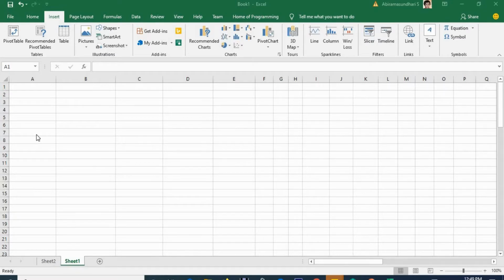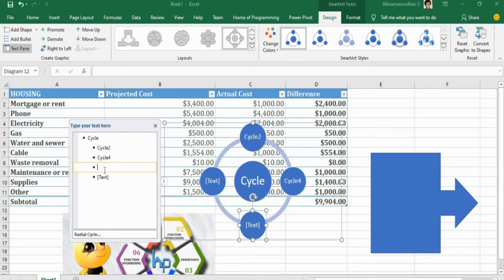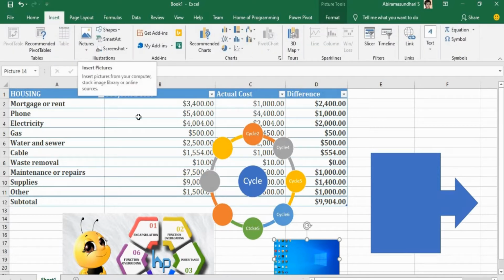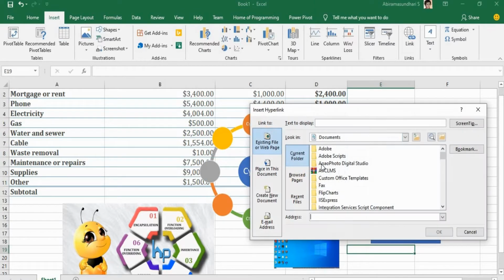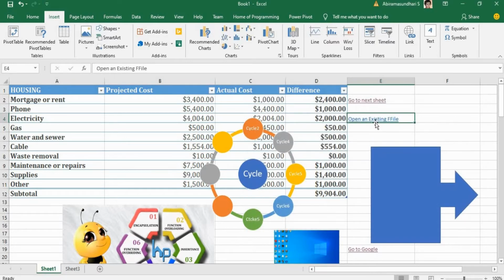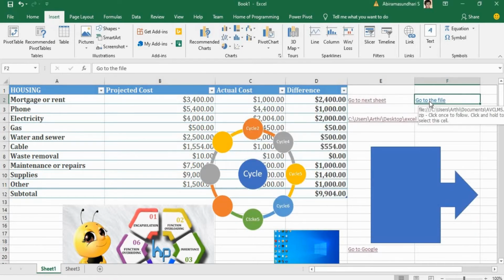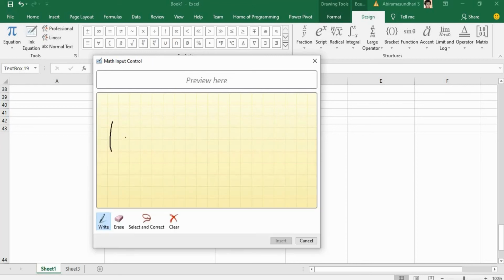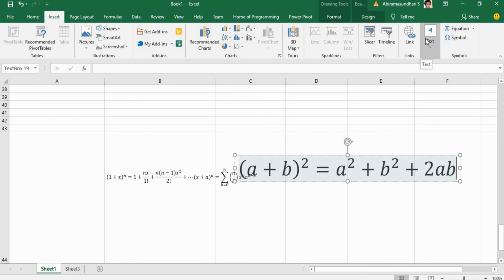Insert Tab in Excel | Inserting Equations in Excel | Home of Programming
In this video, I have explained about inserting shapes in excel.